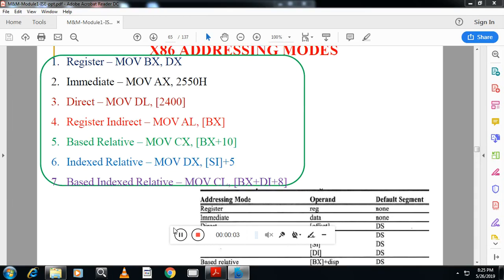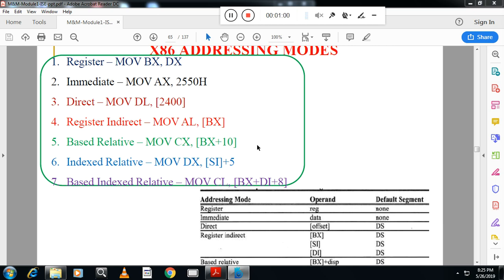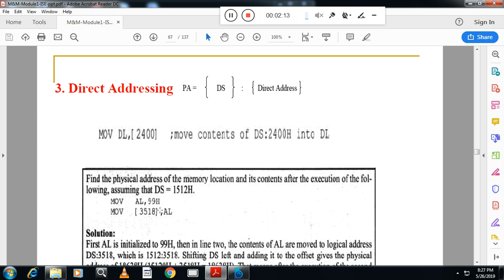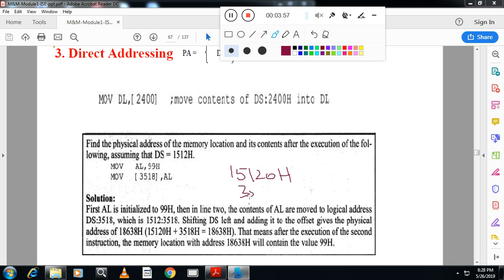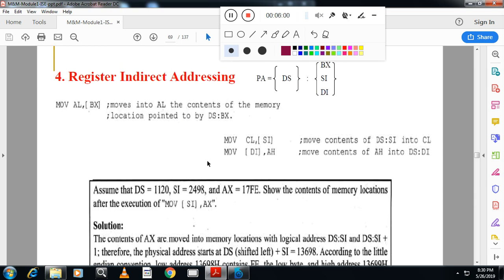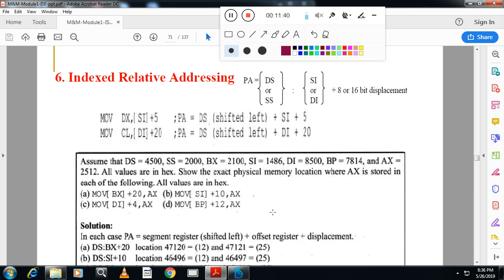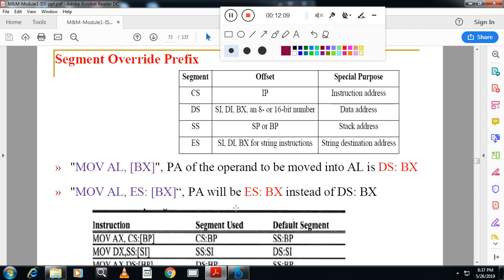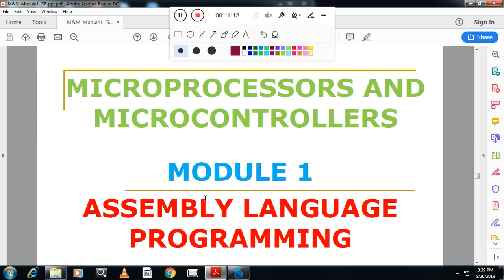VTU/CSE/ISE/4THSEM/17CCS44/MICROPROCESSORS AND MICROCONTROLLERS/MODULE1/P8